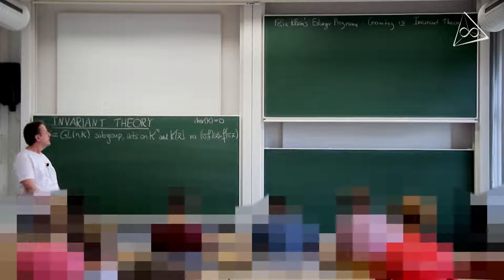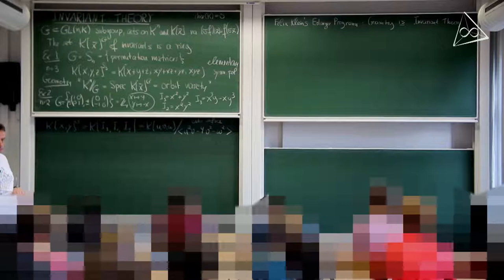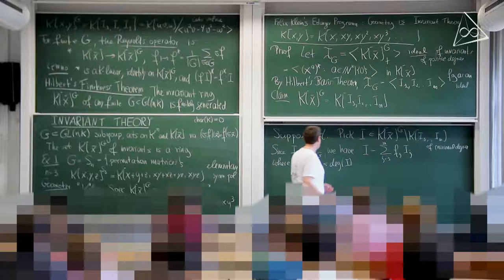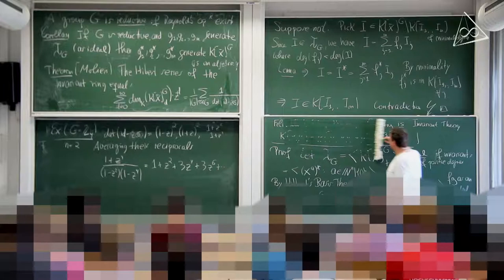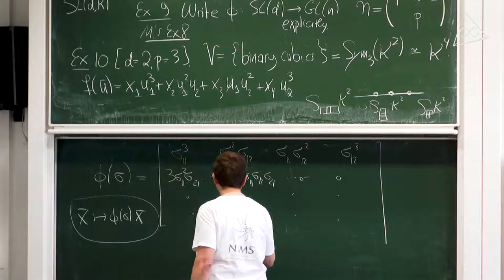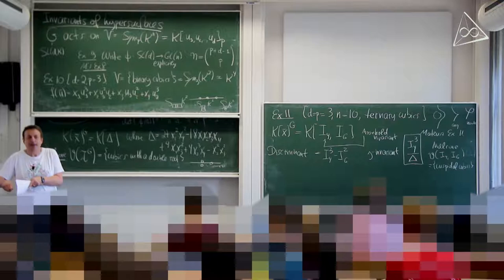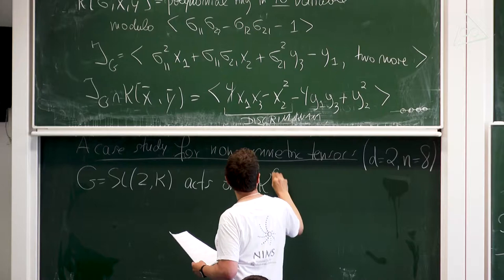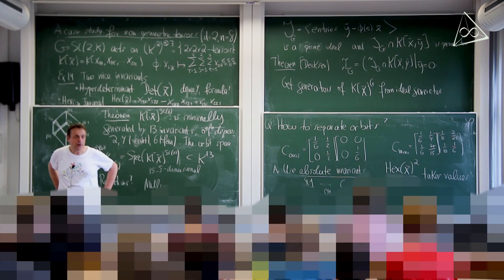Nonlinear algebra, Lecture 10: "Invariant Theory", by Bernd Sturmfels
This is the tenth lecture in the IMPRS Ringvorlesung, the advanced graduate course at the Max Planck Institute for Mathematics in the Sciences.